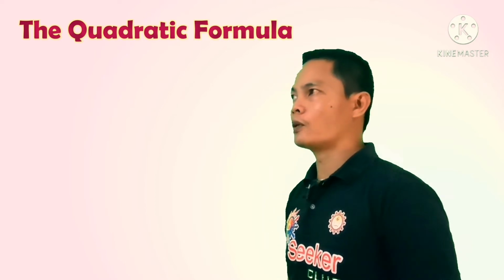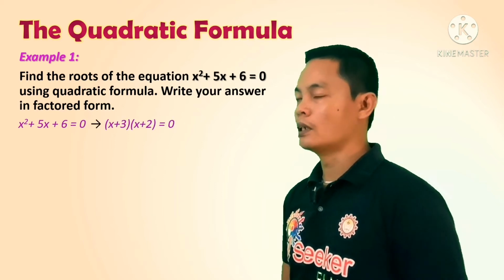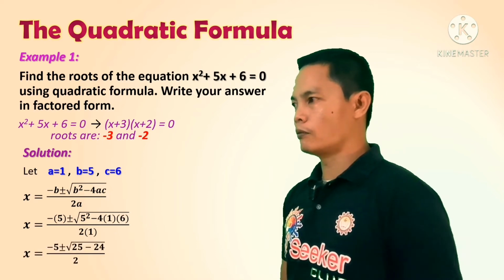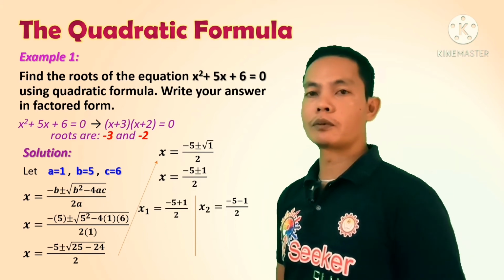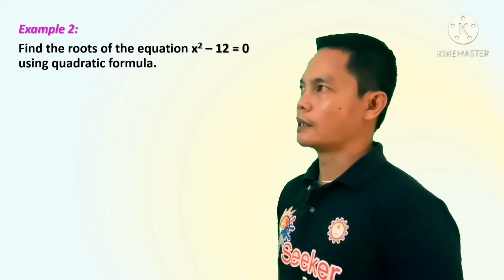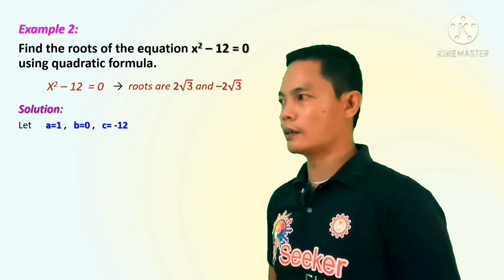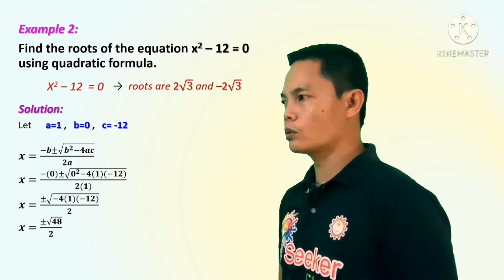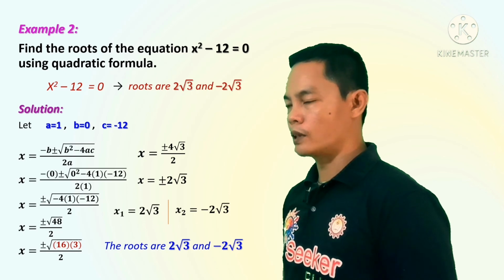G9 Math | Quadratic Formula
Tutorial video on how to use and apply quadratic formula in finding roots and in factored form.